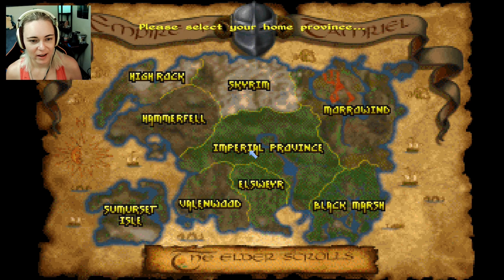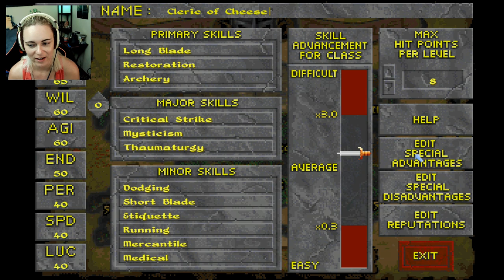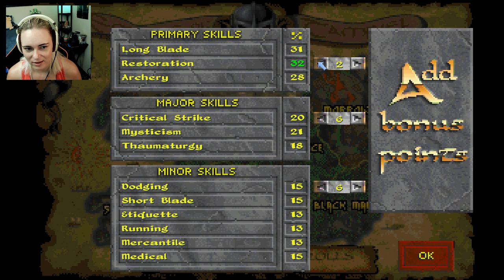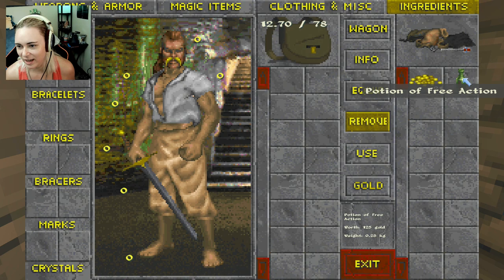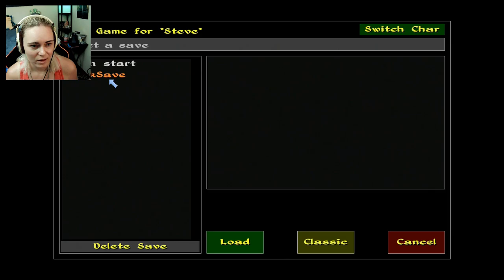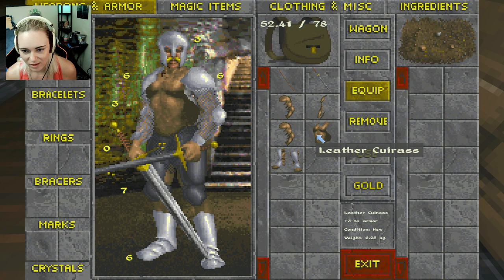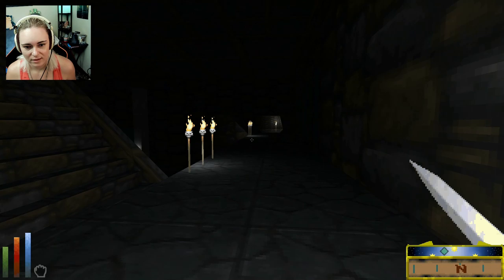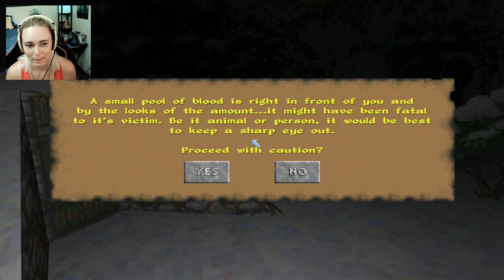New Game! CLERIC OF CHEESE // Let's Play DAGGERFALL UNITY: Alpha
(New Game) Let's play Daggerfall Unity! Will Steve, the Cleric of Cheese, escape Privateer's Hold? Or will he fall victim to the horrors within? Find out NOW! :D